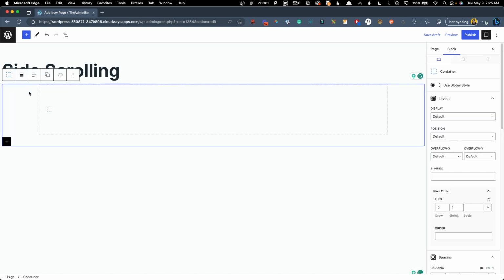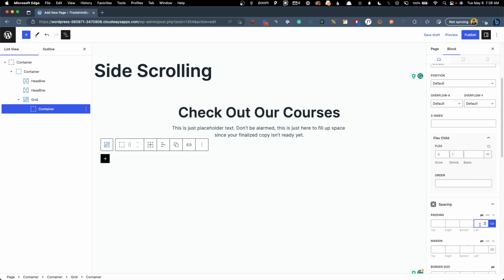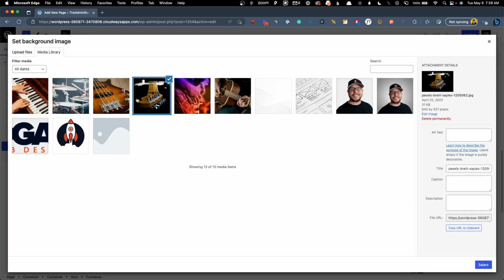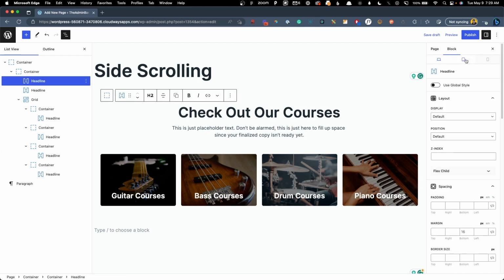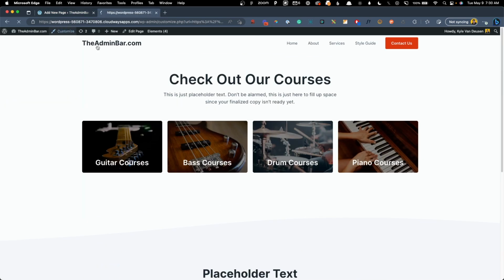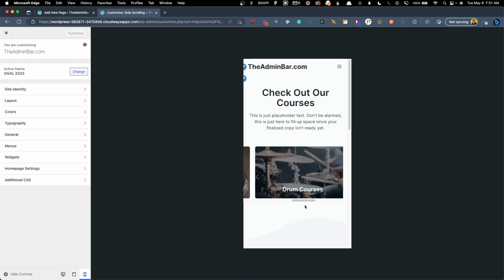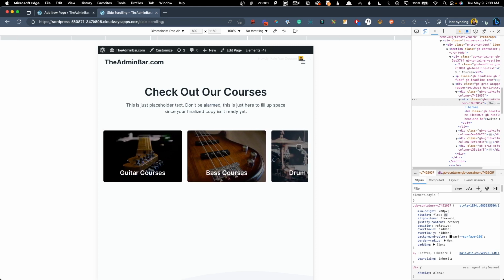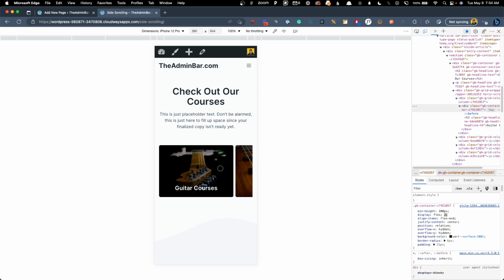Create Netflix-Style Horizontal Scrolling Cards with GenerateBlocks in Minutes!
Grids of cards are one of the most common layouts on websites today. But as your layouts shrink down to fit mobile screens, you typically end up making cards 100% width. That works fine, but it makes your page extremely long, causing the user to have to scroll up and down for what feels like miles.

One way to avoid this to to add horizontal scrolling. Thanks to Netflix, users are already used to the experience of scrolling across cards in a side-to-side motion.

In this video, I’m going to show you how you can set this up using the GenerateBlocks “Grid Block”, so that you can have horizontal scrolling on cards, blog posts, or any other type of multi-column layout.

It’s actually super simple to do if you know just a couple little tricks to get everything working right — so let’s dive in.

👏 COMMUNITY

(voted best WordPress community!):

🔴 EVENTS

🎁 PRODUCTS

🤖 MISC

Check out my agency or hire me for your next project